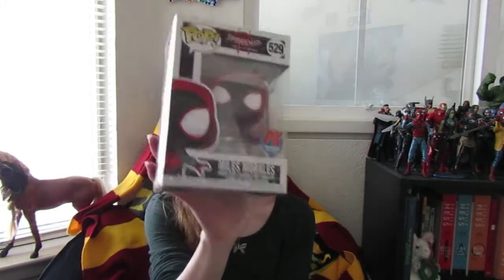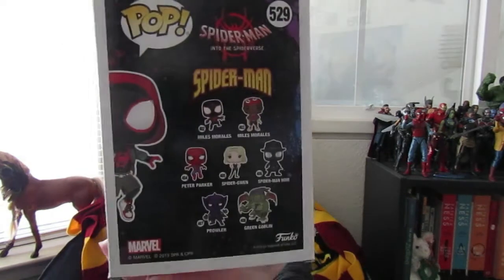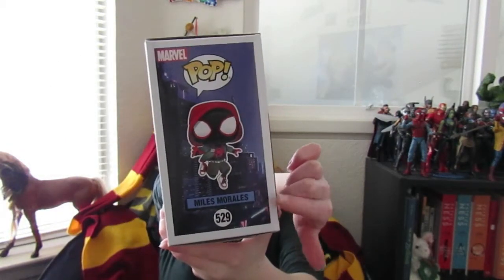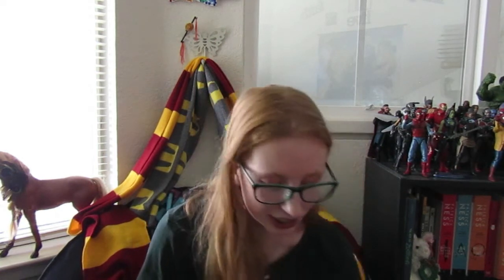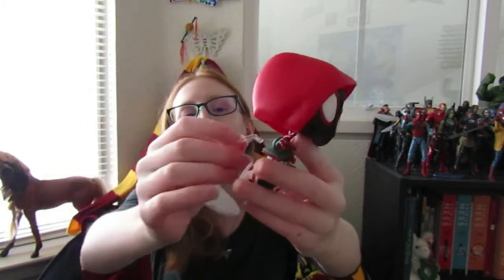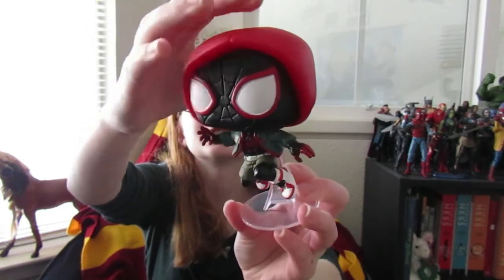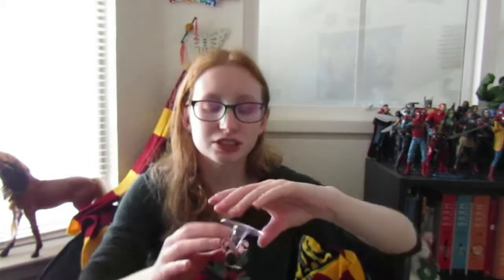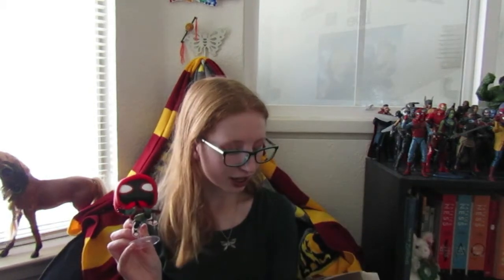Marvel Miles Morales PX Exclusive Pop Review